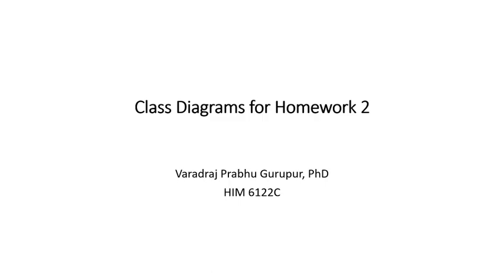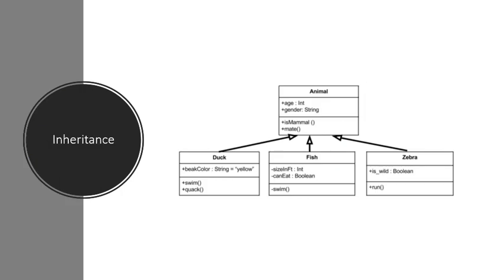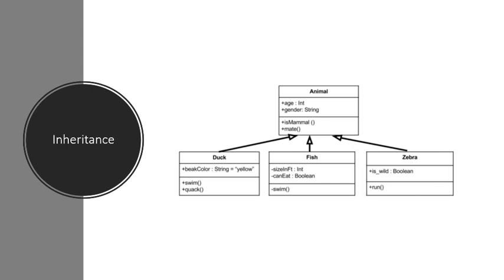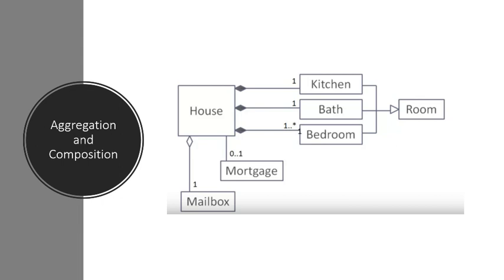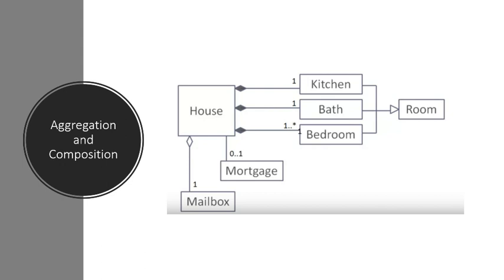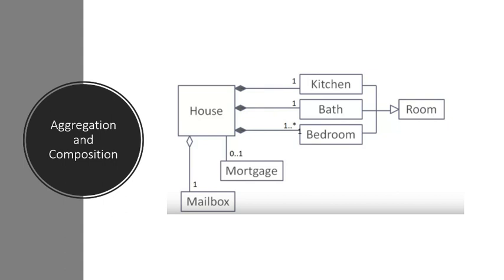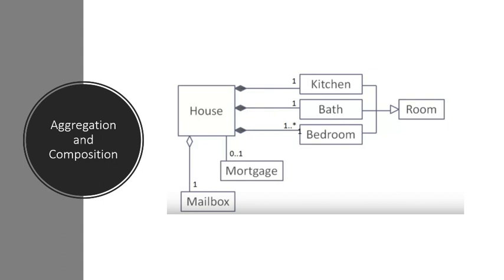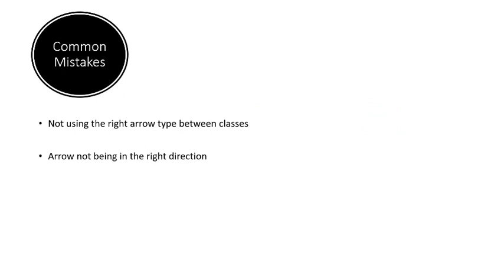Class Diagrams for Homework 2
Mistakes in class diagram